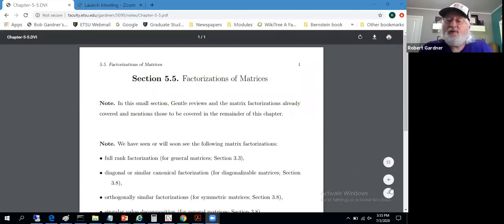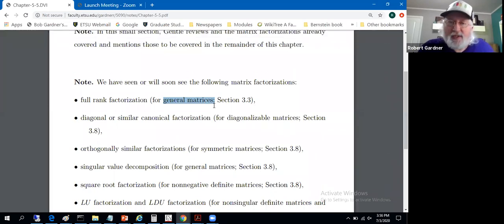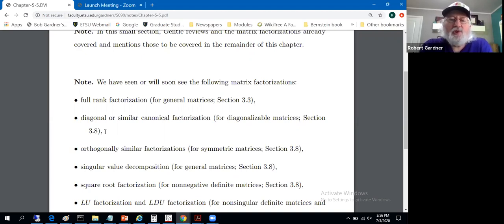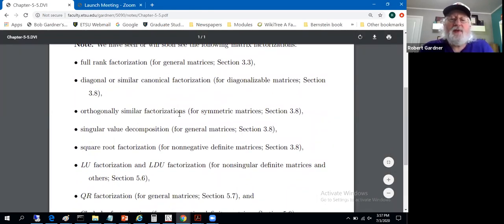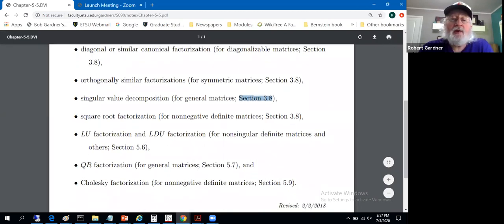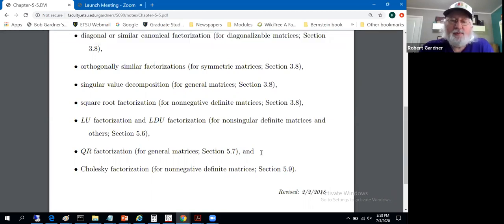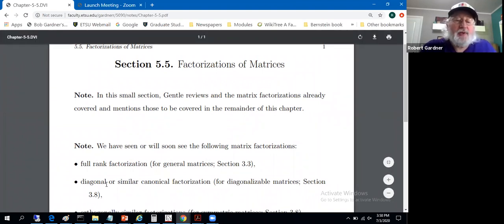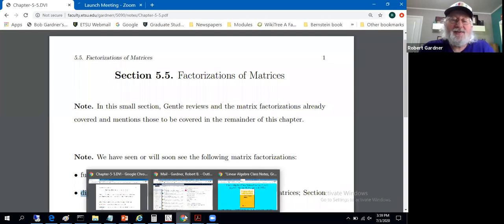Theory of Matrices, Section 5.5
Theory of Matrices, Section 5.5: Factorizations of Matrices.